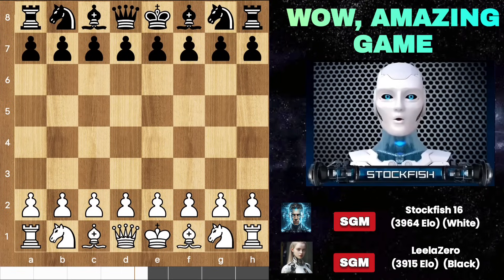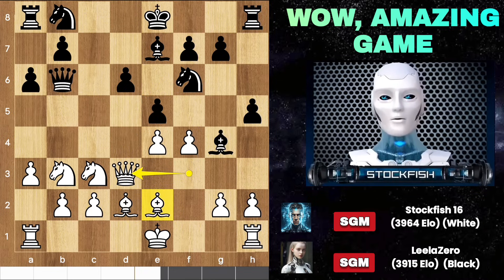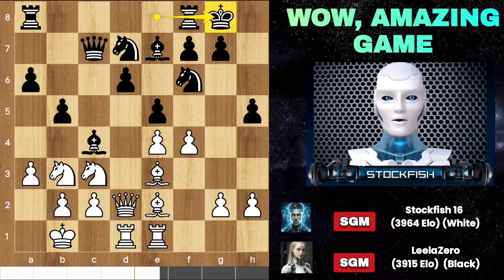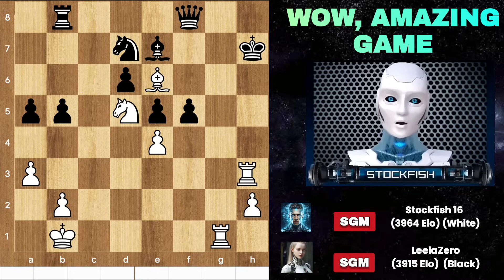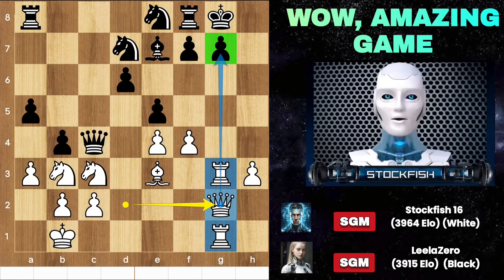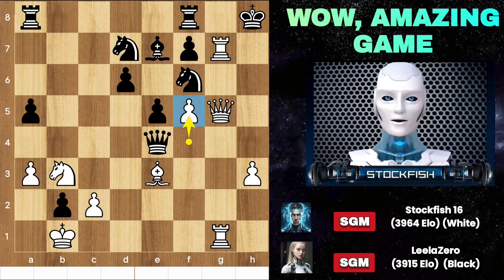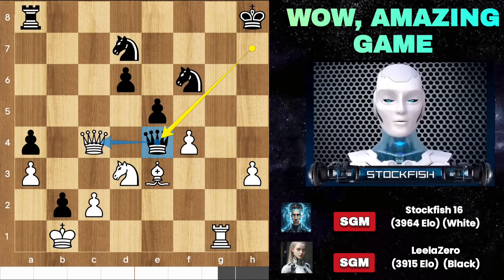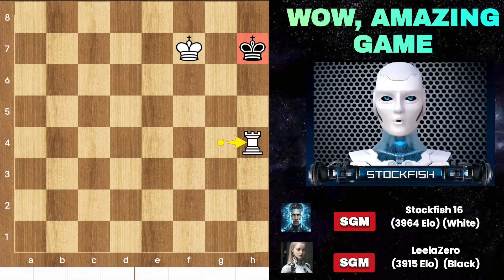GOD LEVEL CHESS: Stockfish 16 And LeelaZero Shock the World By Giving Up Knight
In this intense chess match between Stockfish and Lc0 during the CCC 20 Blitz Finals with a time control of 3 minutes and 2 seconds increment, Stockfish, playing as White, engaged in a dynamic Sicilian defense against Lc0's black pieces.

As the game progressed, Stockfish showcased strategic brilliance by sacrificing its knight on move 25. This bold decision aimed to create tactical complications and exploit weaknesses in Lc0's position. The sacrifice opened up lines for the rooks and the queen, putting immense pressure on Lc0's king.

Stockfish demonstrated a relentless attacking style, launching a pawn storm and orchestrating a well-coordinated assault on the kingside. The move 46. Rh4 intensified the pressure, creating threats against Lc0's exposed king. Despite Lc0's resilient defense, Stockfish skillfully navigated the complications, maintaining a decisive advantage.

As the endgame approached, Stockfish converted its material advantage with precision. The promotion of the pawn to a queen on move 77 marked the beginning of the final phase where Stockfish showcased its endgame prowess. The ensuing sequence demonstrated the power of the extra queen, leading to a checkmate on move 89.

Stockfish's sacrifice, strategic maneuvering, and endgame technique collectively exemplify the engine's exceptional playing strength and ability to capitalize on positional advantages. This game serves as a testament to Stockfish's relentless pursuit of victory, showcasing the engine's ability to handle complex positions and exploit opponent weaknesses. The result, a checkmate in 89 moves, highlights Stockfish's dominance in the CCC 20 Blitz Finals.

PGN:

[Event "CCC 20 Blitz: Finals (3|2)"]
[Site "?"]
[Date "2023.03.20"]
[Round "1"]
[White "Stockfish"]
[Black "Lc0"]
[Result "1-0"]
[ECO "B50"]
[TimeControl "180+2"]
[GameDuration "00:09:24"]

1. e4 c5 2. Nf3 d6 3. d4 Nf6 4. Nc3 cxd4 5. Nxd4 e6 6. f4 a6 7. Qf3 Qb6 8. a3 h5
9. Be2 Be7 10. Bd2 e5 11. Nb3 Bg4 12. Qd3 Nbd7 13. O-O-O Be6 14. Be3 Bc4 15. Qd2
Qc7 16. Kb1 b5 17. Rhe1 O-O 18. g4 hxg4 19. h3 g3 20. Rg1 a5 21. Rxg3 b4 22.
Rdg1 bxc3 23. Rxg7+ Kh8 24. Qe1 Bxe2 25. Qxe2 Qb7 26. Qg2 Qxe4 27. Qg5 Nh7 28.
Qxe7 Nhf6 29. Rxf7 Rxf7 30. Qxf7 Qh7 31. Qc4 a4 32. Nc1 cxb2 33. Nd3 Qe4 34. Qf7
Qh7 35. Qe6 Qe4 36. fxe5 Re8 37. Qf7 Qh7 38. Qxh7+ Nxh7 39. Bh6 dxe5 40. Nxe5
Nxe5 41. Bg7+ Kg8 42. Bxe5+ Kf7 43. Rg7+ Ke6 44. Rxh7 Kxe5 45. Rh4 Ra8 46. Kxb2
{Stockfish 15.1 : d=21} 46... Ra7 47. Rc4 Kd5 48. Rb4 Ra8 49. h4 Kc6 50. Kc3 Ra7
51. Rg4 Kd5 52. Rd4+ Ke5 53. Rb4 Ke6 54. Rc4 Rg7 55. Rxa4 Rg3+ 56. Kb2
{+/- (1.77) Stockfish 15.1 : d=18} 56... Rh3 57. Rb4 Kd6 58. a4 Kc7 59. a5 Re3
60. Rb5 Kc6 61. c4 Kc7 62. h5 Rf3 63. a6 Rf6 64. a7 Ra6 65. h6 Rxa7 66. Rh5 Ra8
67. h7 Rh8 68. Kc3 Kc8 69. Kb4 {+- (2.55) Stockfish 15.1 : d=27} 69... Kd7 70.
Rh6 Ke7 71. c5 Kf8 72. c6 Kg7 73. Rh3 Kf6 74. c7 Kg7 75. Kc5 Kf7 76. Kd6 Kg6 77.
c8=Q Rxc8 78. h8=Q Rxh8 79. Rxh8 Kf5 80. Rh4 Kg5 81. Rc4 Kh5 82. Rd4 Kh6
{+- (27.91) Stockfish 15.1 :} 83. Rd5 Kh7 84. Ke6 Kg7 85. Rg5+ Kh6 86. Kf6 Kh7
87. Rg4 Kh8 88. Kf7 Kh7 89. Rh4# {Mate in 7} 1-0